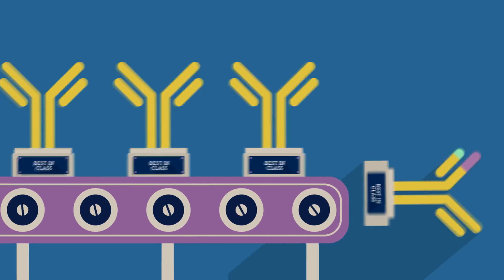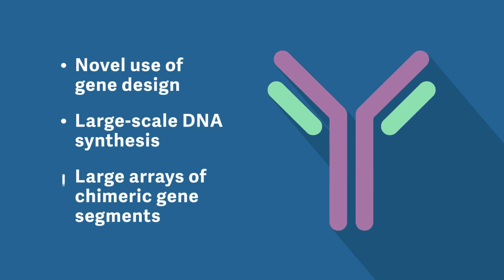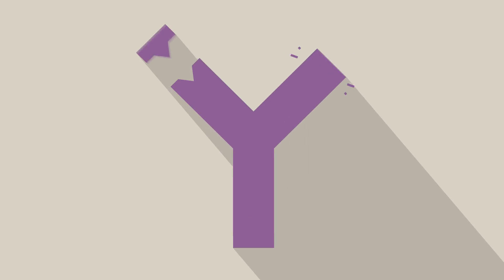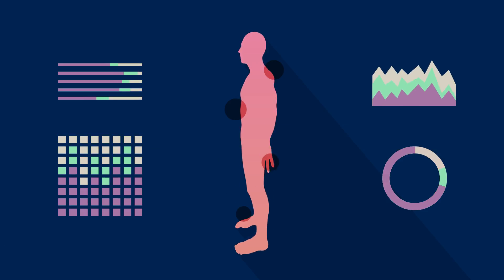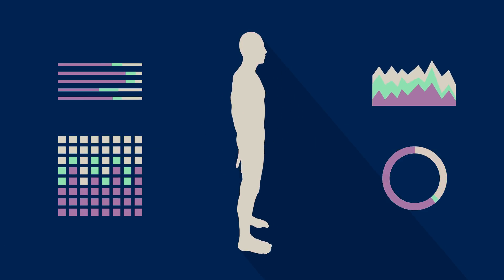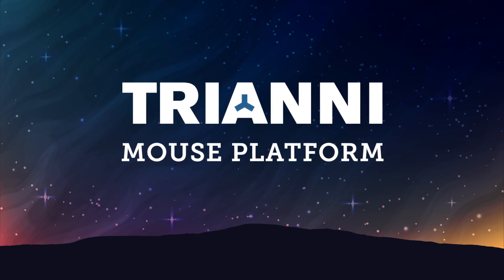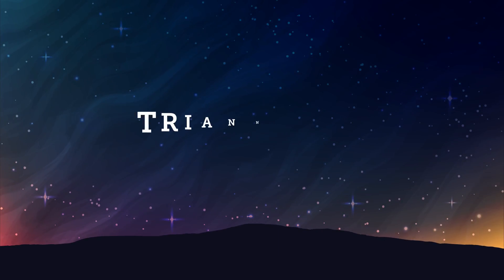Brief Overview of The Trianni Mouse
TRIANNI’s antibody discovery platform, The Trianni Mouse, represents best-in-class technology for efficient generation of
fully-human monoclonal antibodies.